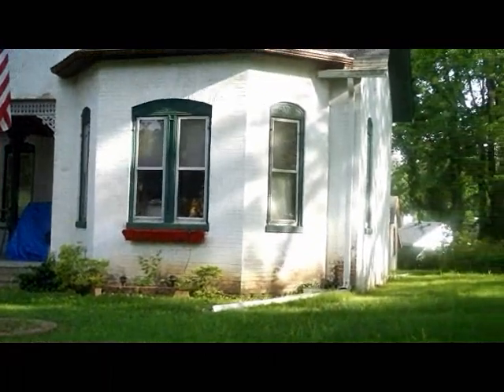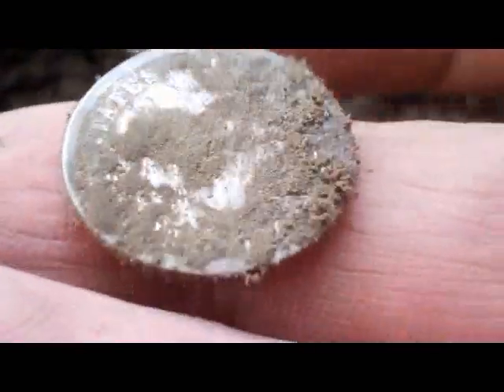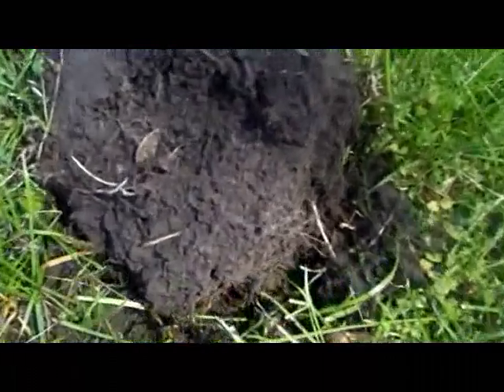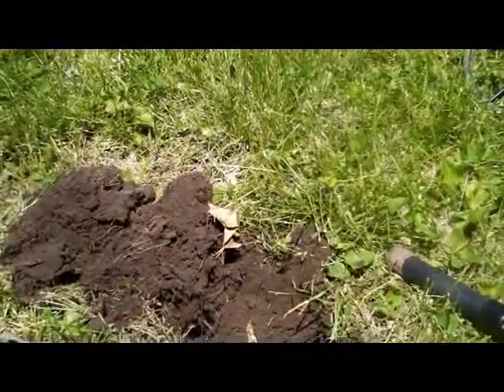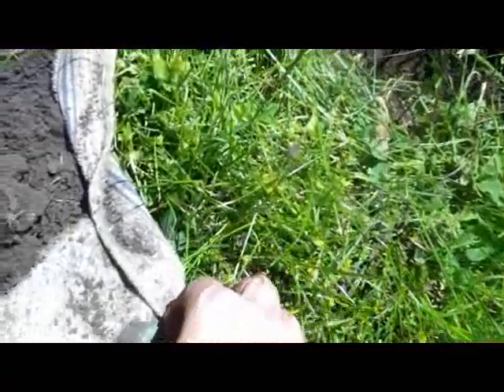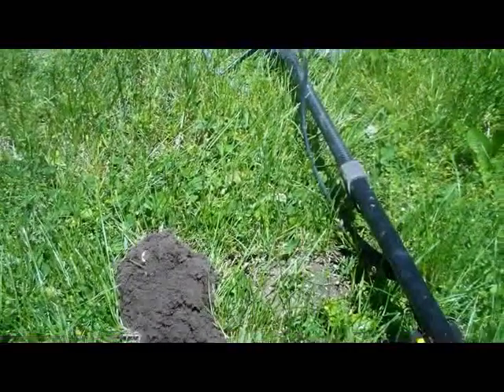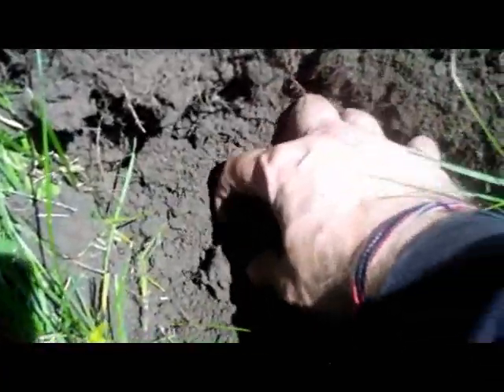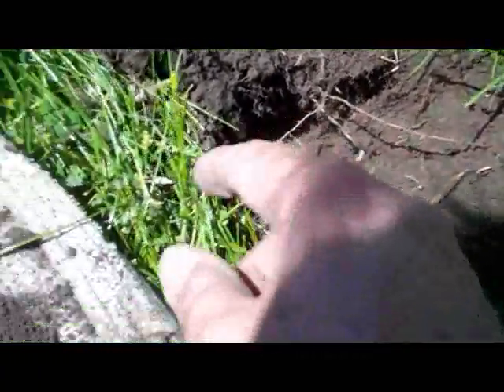Some Incredible Finds This Weekend!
Hey Diggers,

I did some door knocking and hunted 2 old farm houses.  I got some exciting finds at each one.  The second turned out to be my BEST yard ever.  Here's a hint: My BIGGEST silver spill ever!